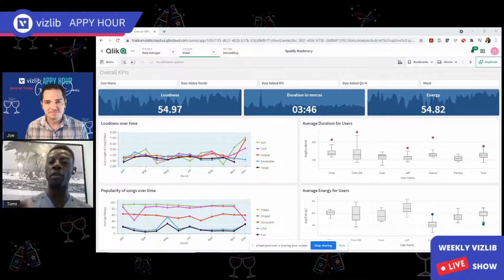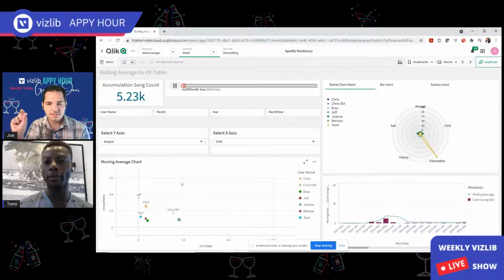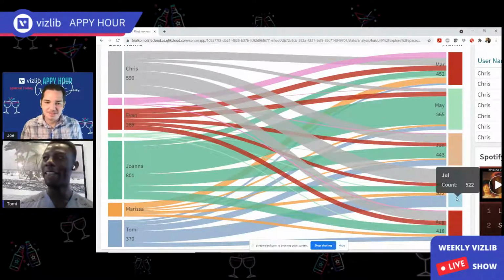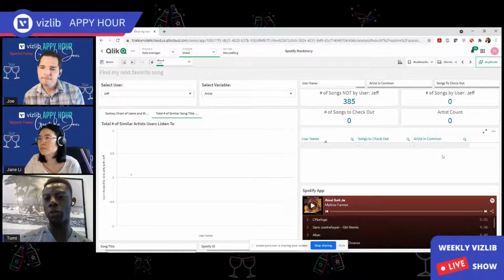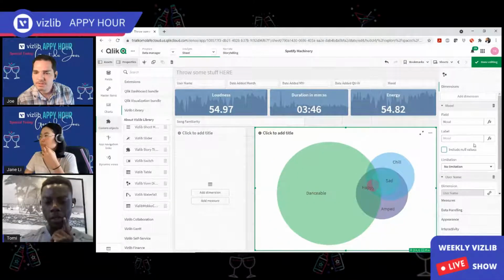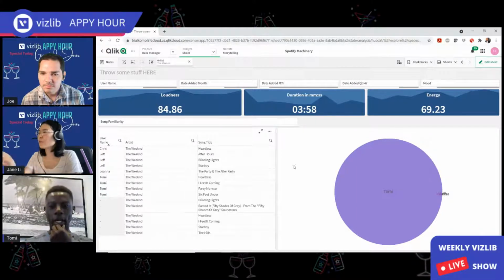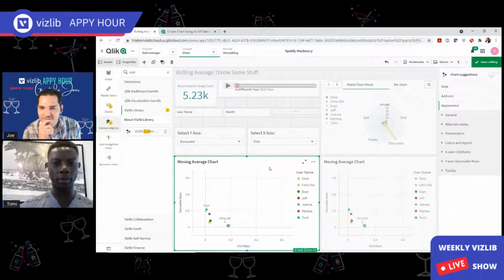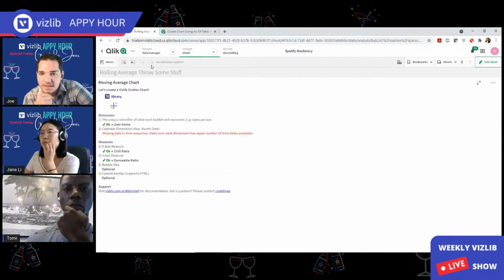Vizlib Appy Hour Episode 8 - Drake, Beyoncé, and Spotify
This week, Jane and Joe work with Vizlib Legend (and Qlik SA) Dr. Tomi Komolafe as he shows his vast Spotify Qlik Sense SaaS app that helps suggest new songs and artists from his group of friends. There's a bit of math, set analysis, experimentation, and laughs about artists in the mix.

Join the Vizlib Solutions Team (and the occasional guest) for weekly behind-the-scenes sessions on how we build fun, gorgeous, and useful Qlik Sense apps.